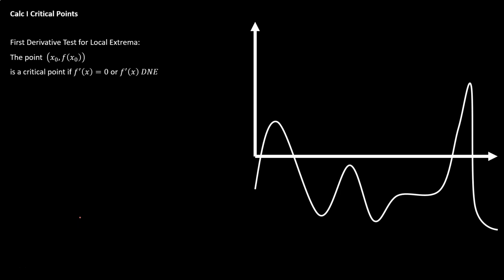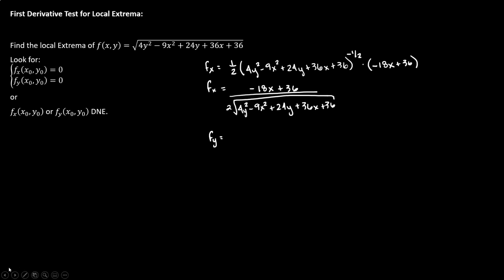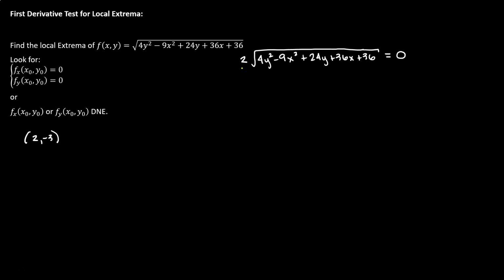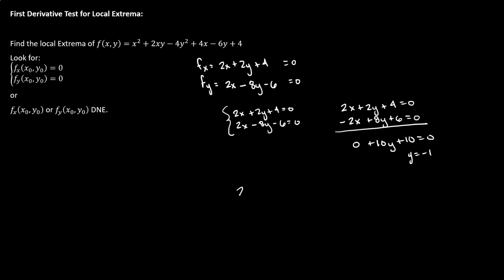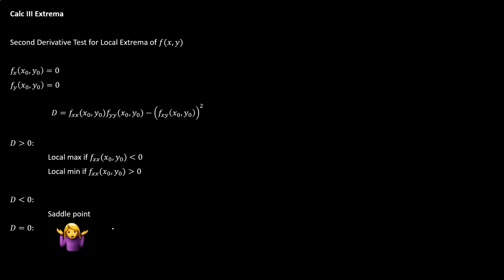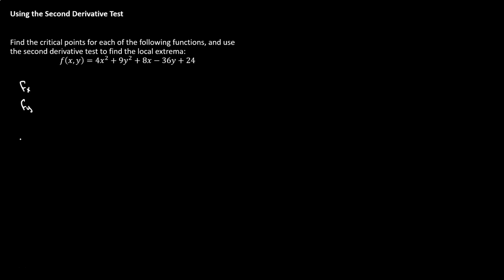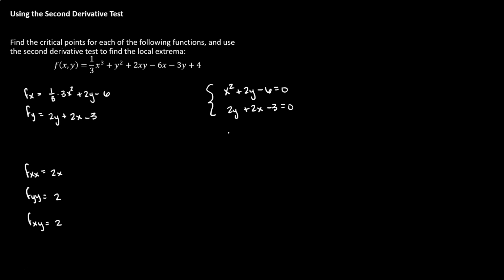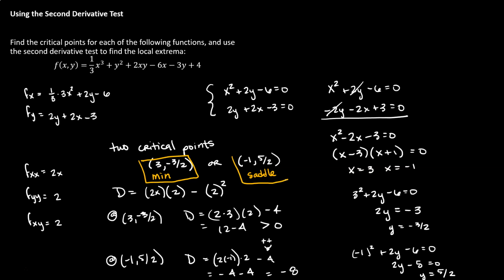4.7 Maxima and Minima Problems (The Second Derivative Test)